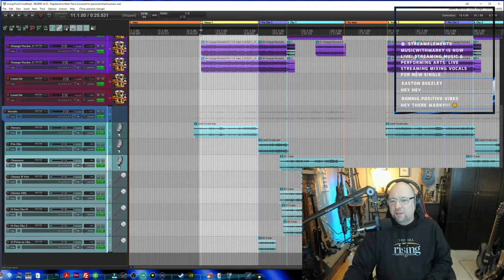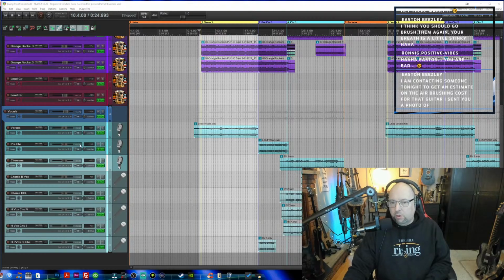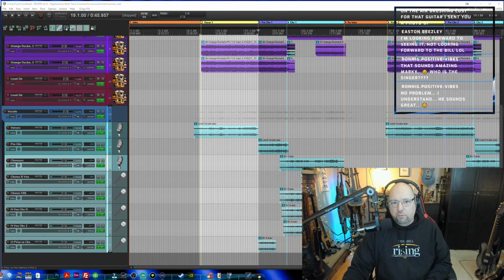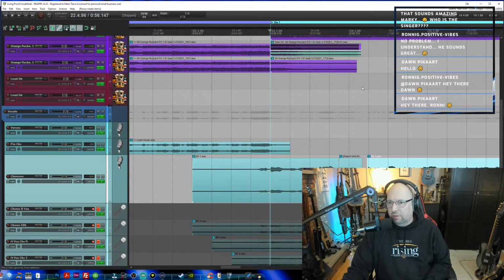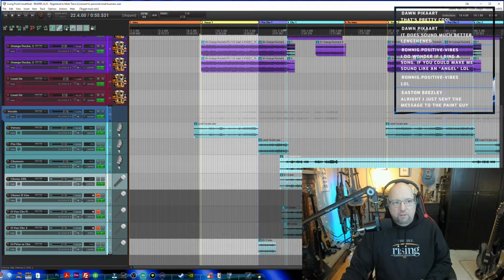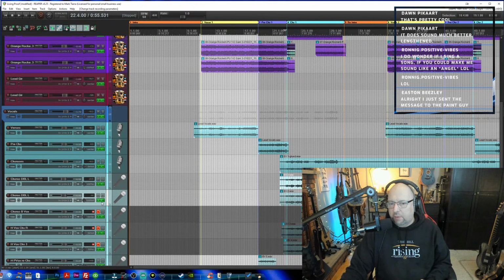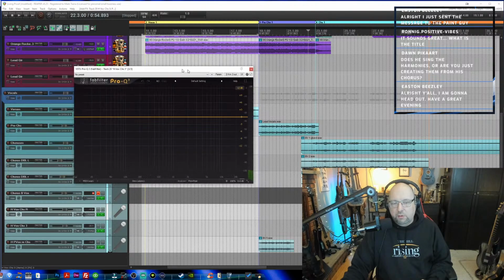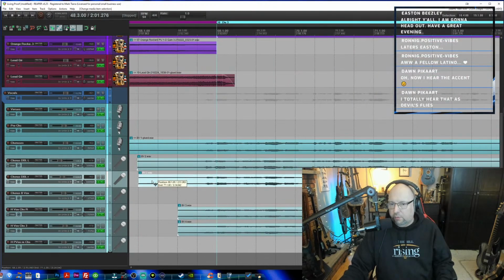Live Streaming Mixing Vocals for New Single - "The Devil's Prize"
Mixing vocals in Reaper for "The Devil's Prize."  Learn about what plugins I use and some of the logic behind how I mix vocals on a hard rock track.  Reaper, Waves plugins,  Fab Filter plugins and more.